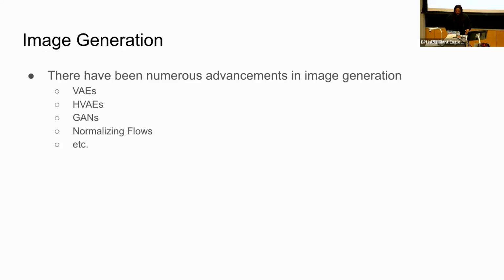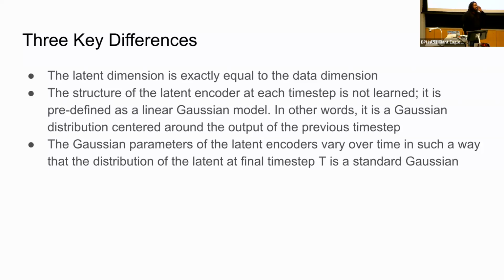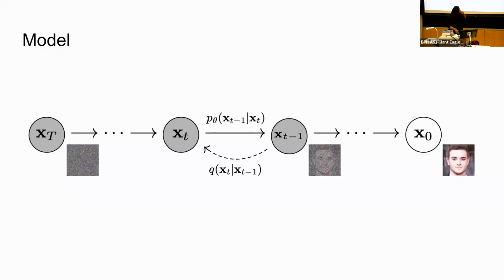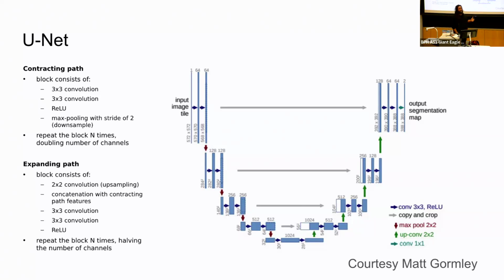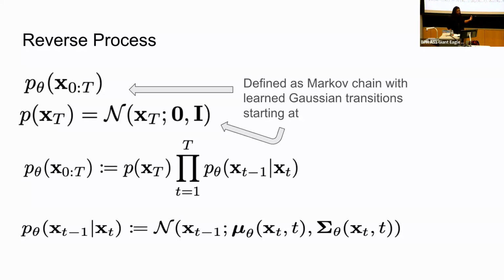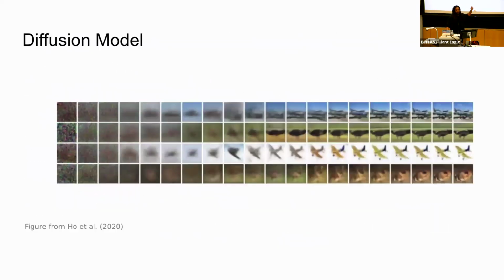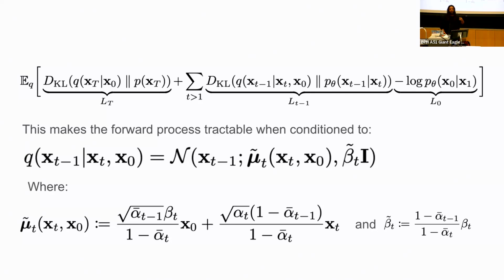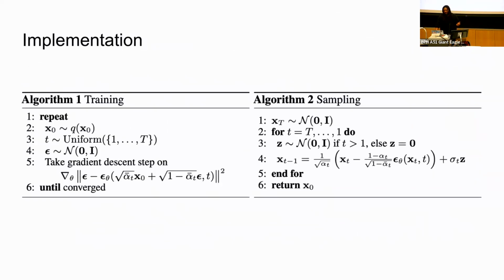IDL Spring 2024: Lecture 24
This is the twenty-fourth lecture of the 11785 Introduction to Deep Learning course at CMU on Diffusion Models.